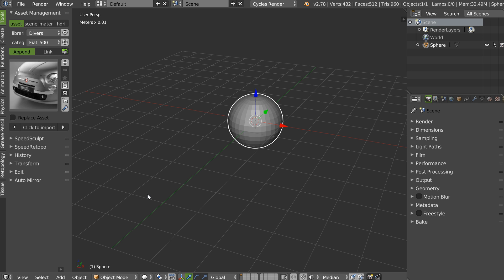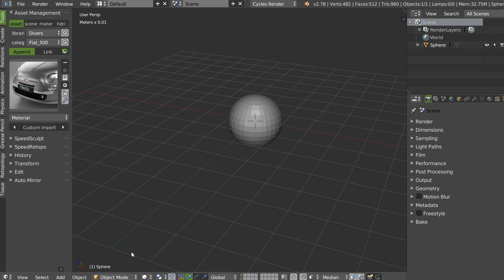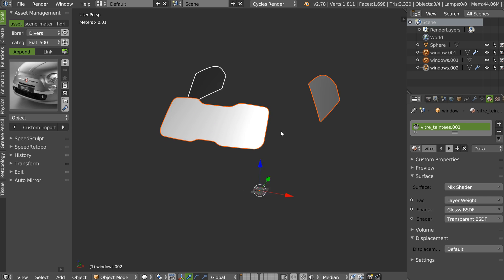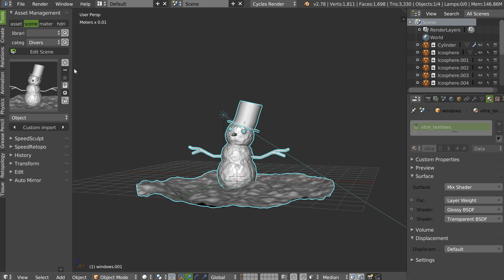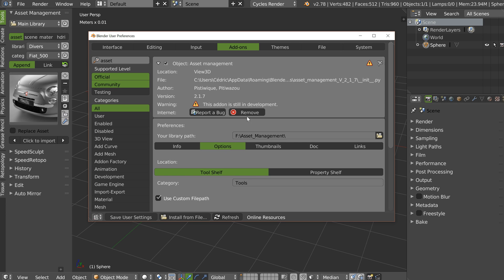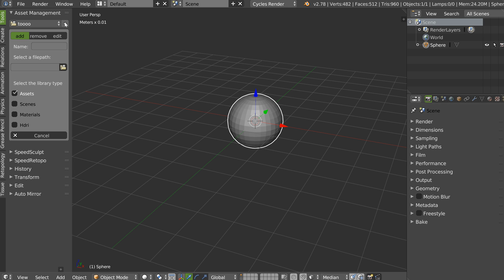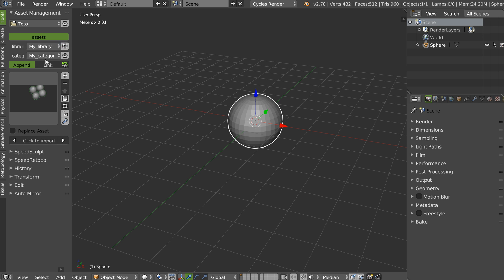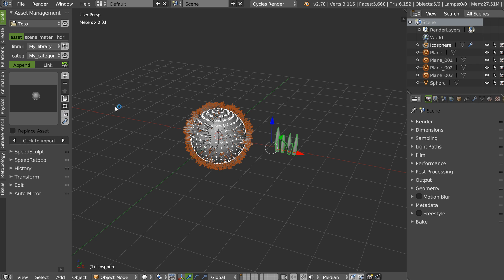Asset Management 2 1 7 - English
New version of the Asset Management in 2.1.7 with 2 awesome new features !

- Custom imports :
this tool alloaws you to import a part of an asset in your scene, object, shader, image or else.
You can use this tool in the assets and Scenes previews.

Cet outil permet d'importer dans la scène une partie d'un asset seulement, que ce soit un shader, un objet, des images ou autre.

- Custom File Path :

This tool allows you to create libraries in your current projects and switch between the main library and the new custom libraries.
You can choose the types of assets you want, Assets, Scenes, Materials, Hdri's or just Assets, Scenes etc.